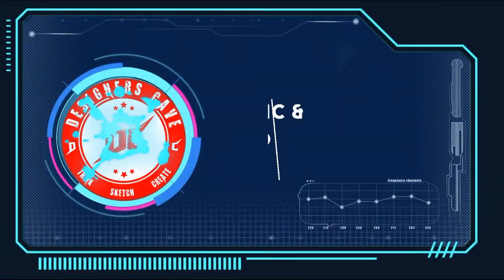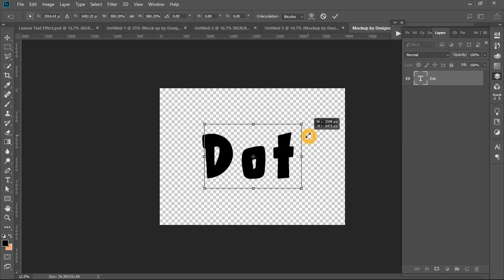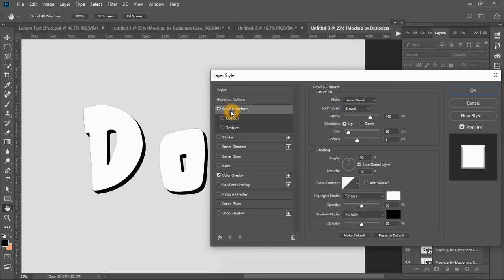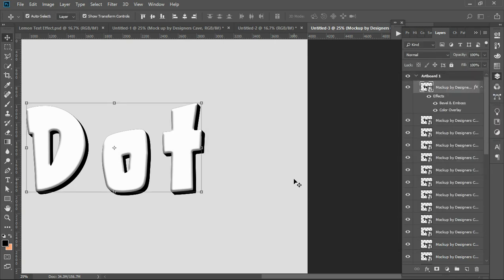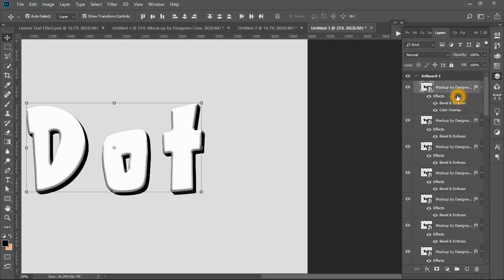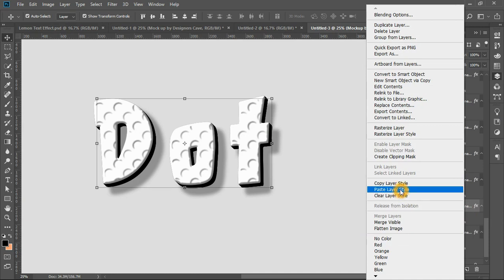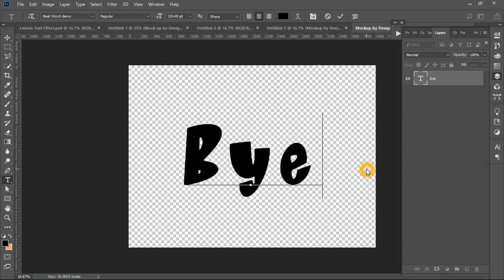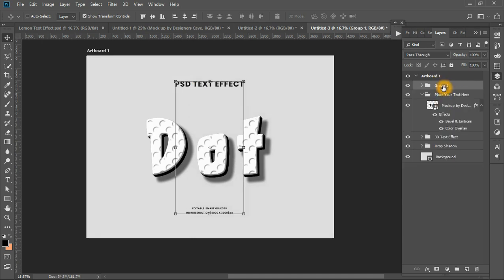3D Text Effect Tutorial || Photoshop Text Effect Tutorial || Organize Text Effect Layers for Freepik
3D Text Effect Tutorial (Graphic Design Tutorial, Photoshop Text Effect Tutorial). Organize Text Effect Layers for Freepik . In this tutorial you will learn how to make a 3D Text Effect in Adobe Photoshop. It's an Advanced 3D Text Effect Tutorial. This 3D Text Effect tutorial is not complex. I used Adobe Photoshop cc 2018 to create this beautiful 3D Text Effect. I also showed you how to organize layers in Photoshop. You can also follow this tutorial to submit Text Effect files in Freepik. In Freepik, you need to organize layers for approved your Text Effect file.

Song: Fade
Artist: Alan Walker
Alan Walker

Put your valuable comments in the comment box. It will help me to create better Graphic Design Tutorial Next Time.

In this channel you will get Graphic_Design Logo_Design Illustration Adobe_Photoshop and Adobe_Illustrator Tutorials.